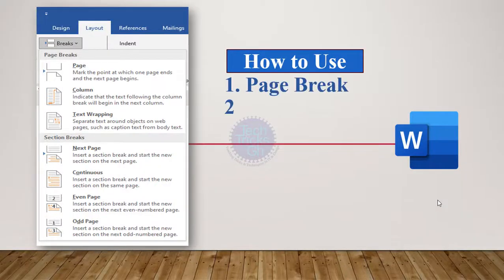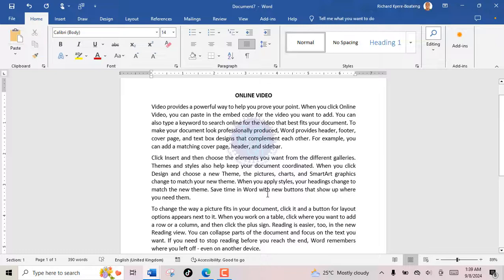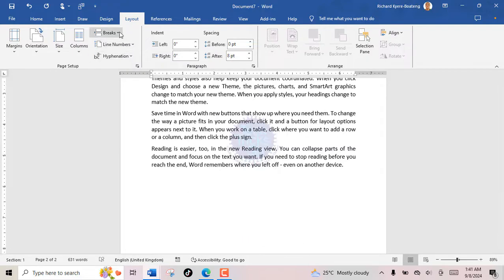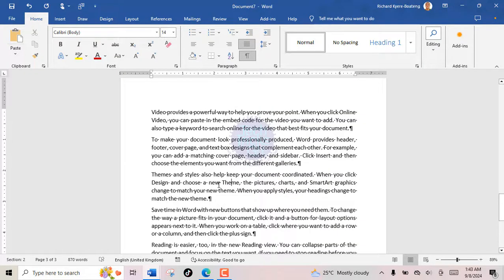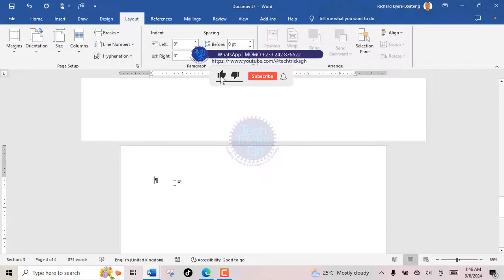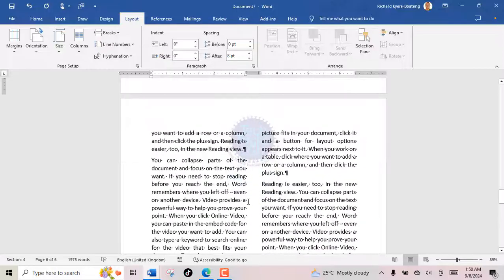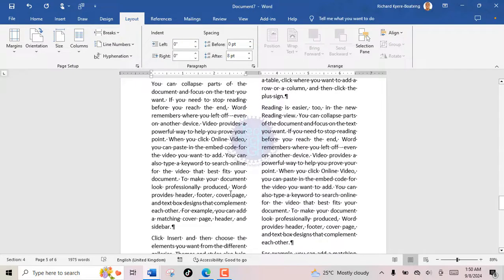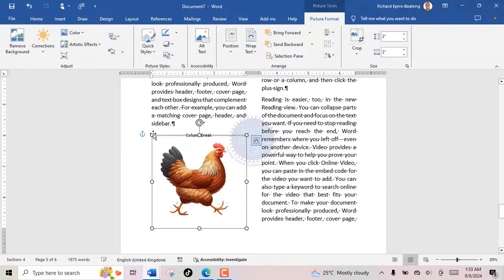How To Use Page Break, Section Breaks and Column Break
This video will guide you through using Page Break, Section Break (both next page and continuous), and Column Break. Mastering these commands will help you effectively organize content as a layout designer, typesetter, or content creator.